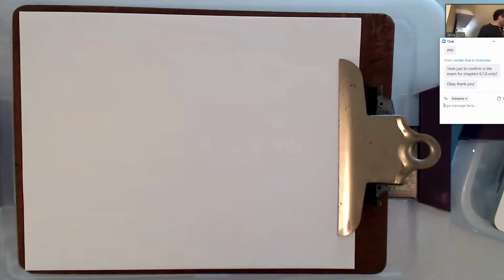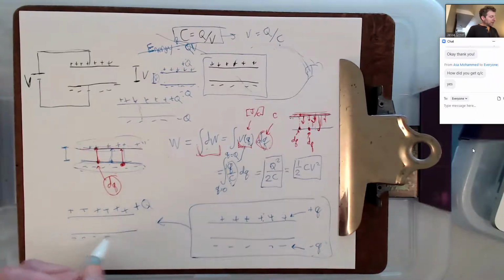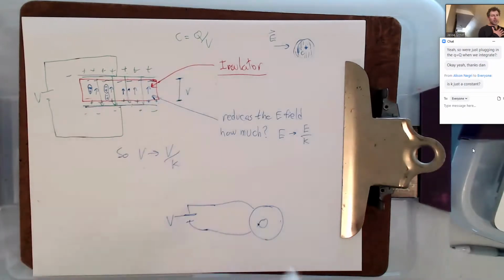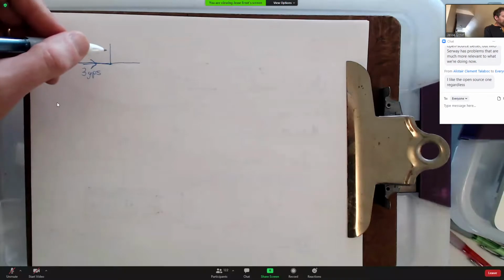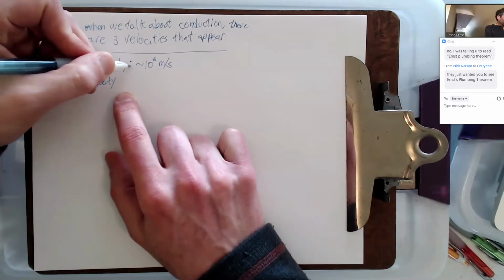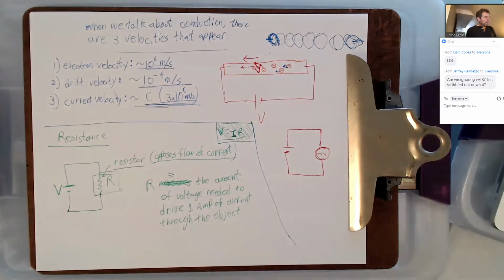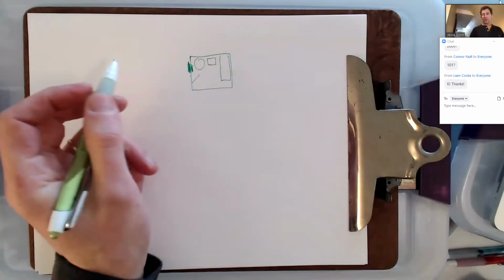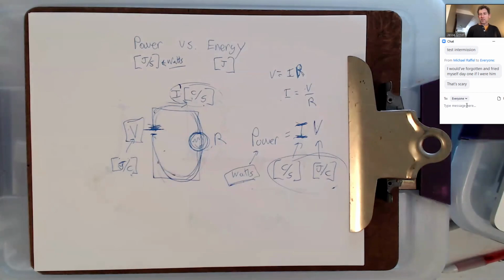APHY 150 Lecture 3/4/2021